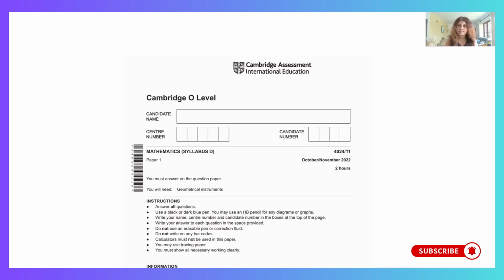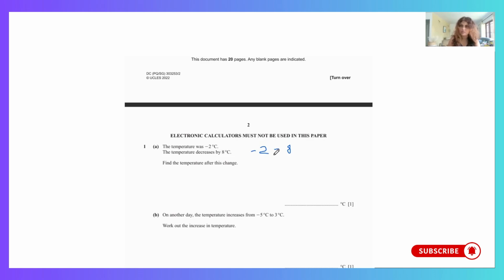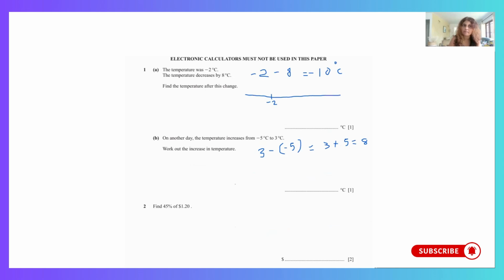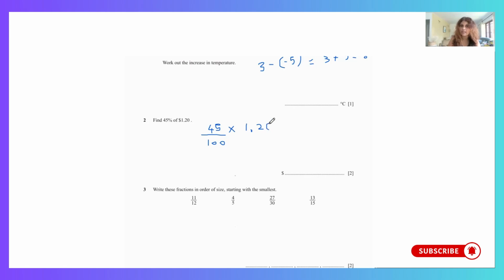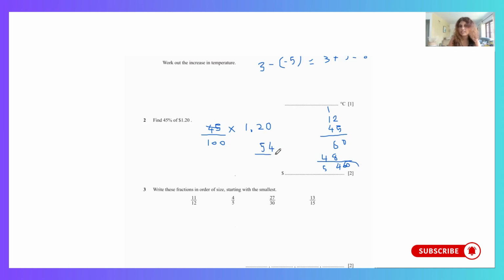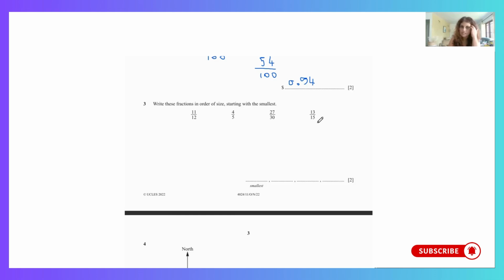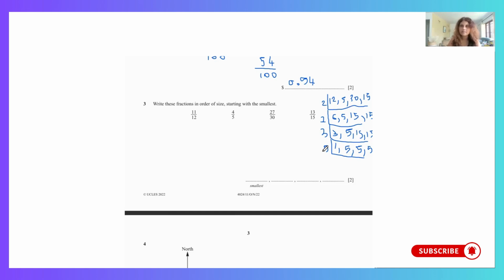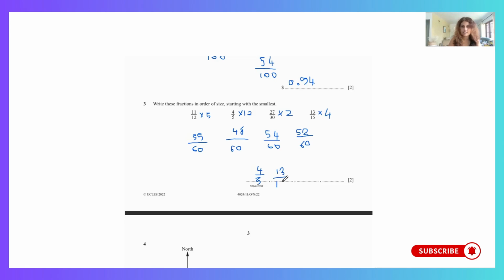Cambridge Paper Discussion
Paper 4024 syllabus  - 2024 OCT - NOV ( paper 01)